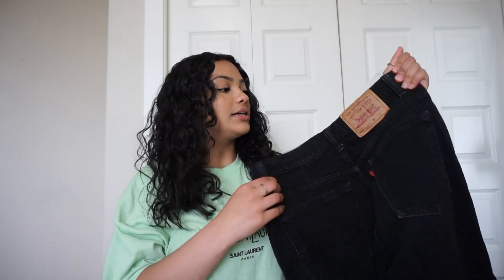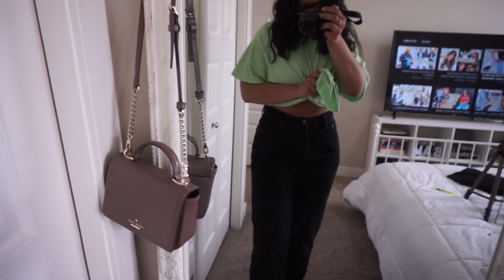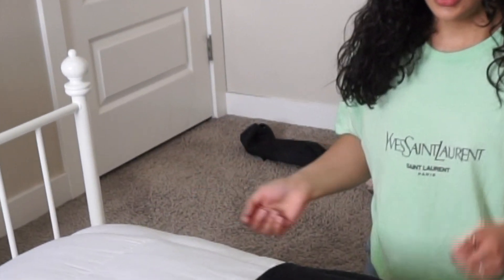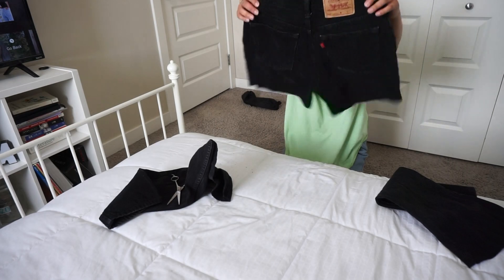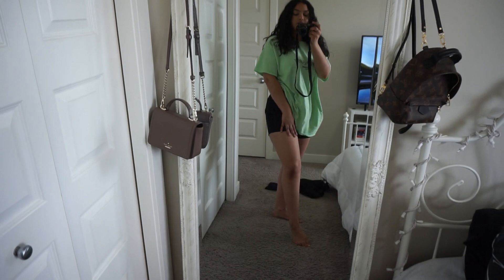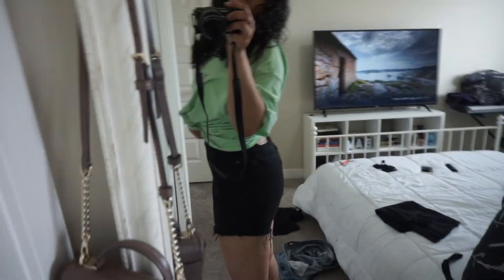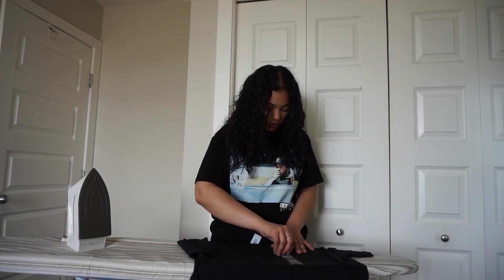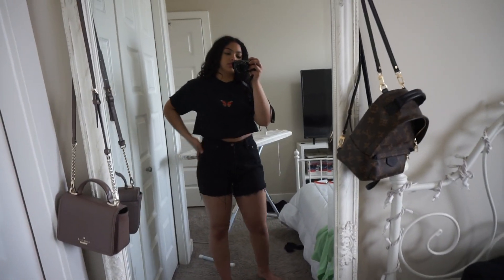i got bored and cut my clothes